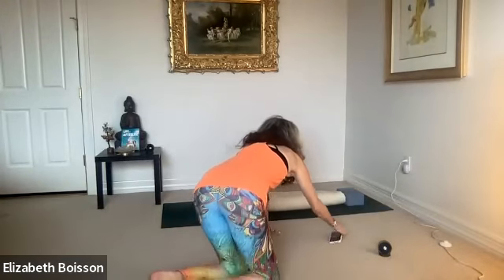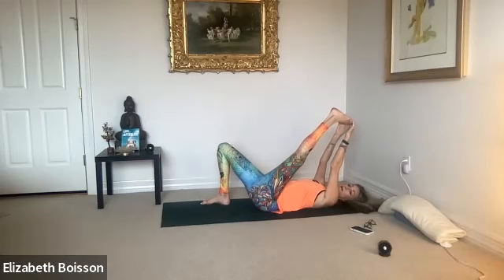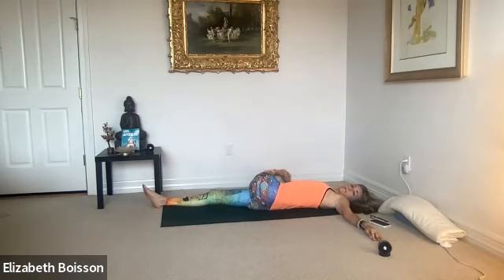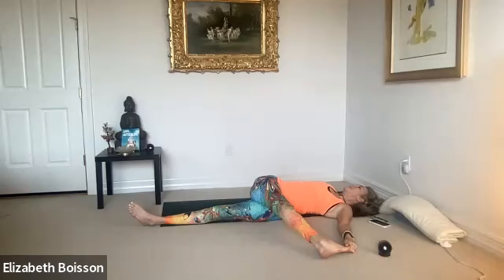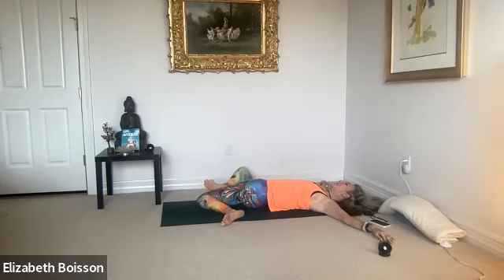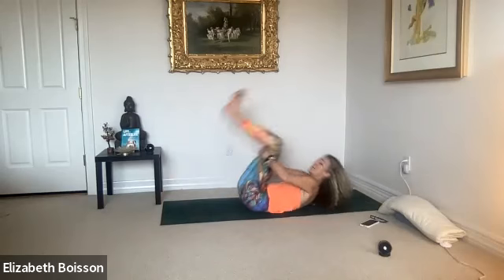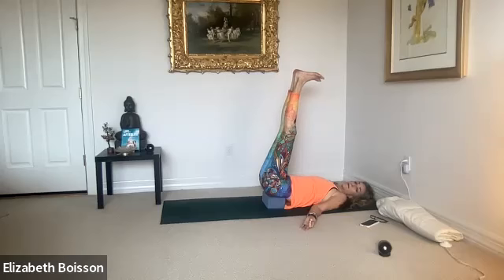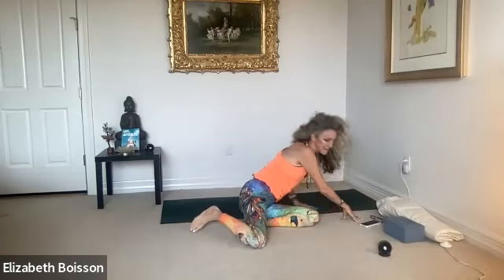Yin Yoga on July 28th!